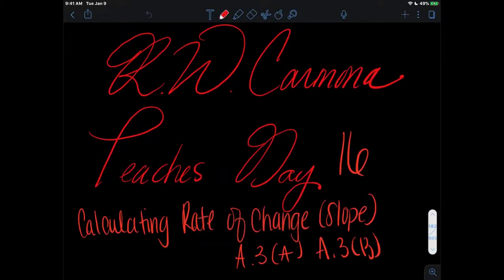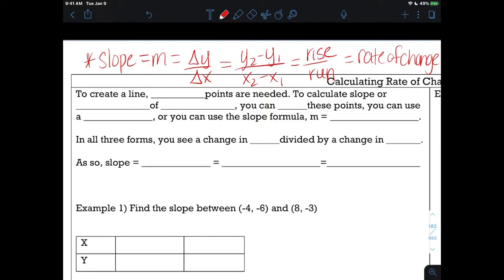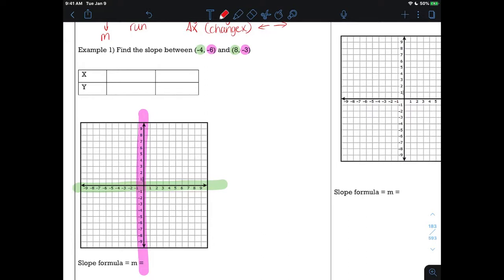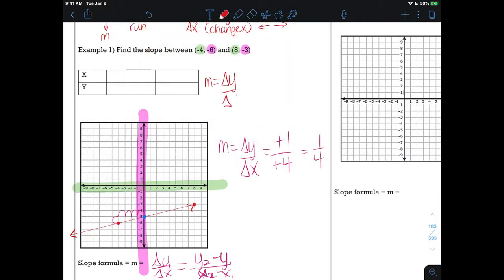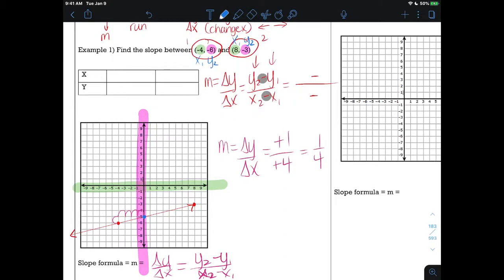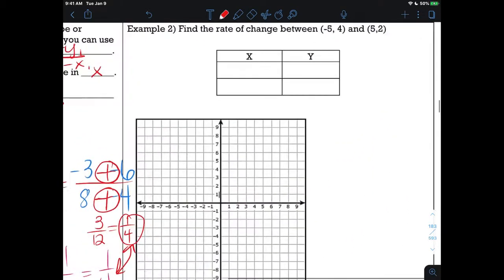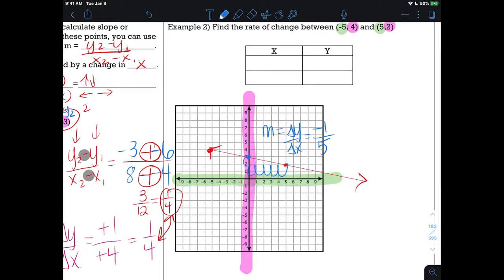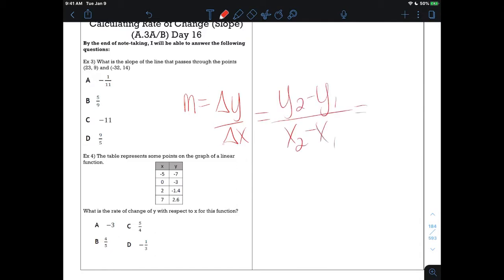Algebra I with Mr. Carmona Day 16: Calculating Rate of Change ("slope"; "Rise/Run") A.3(A)l A.3(B)